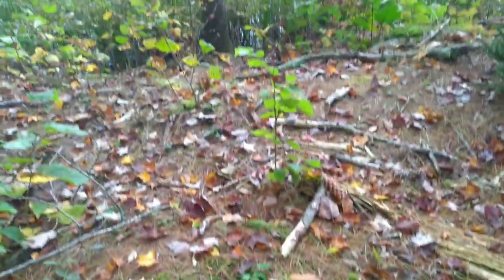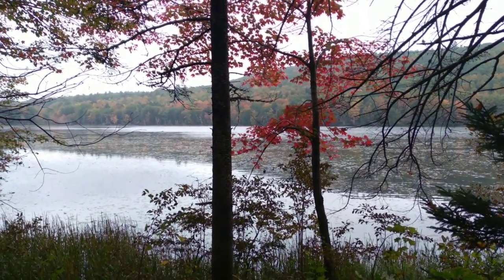Perfect Leaves at Whitney Forest